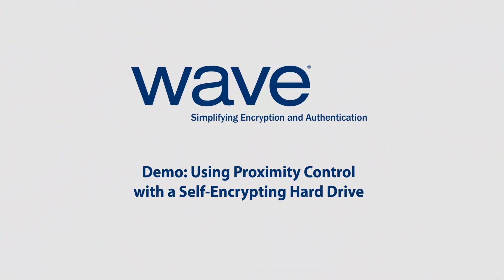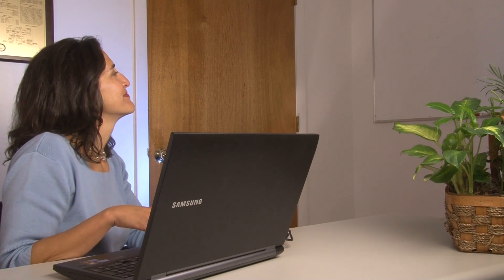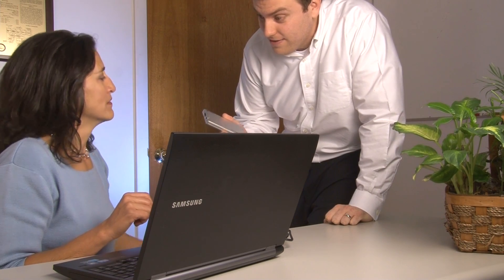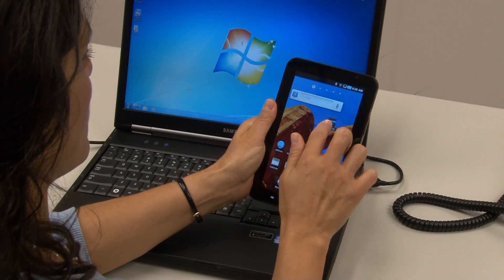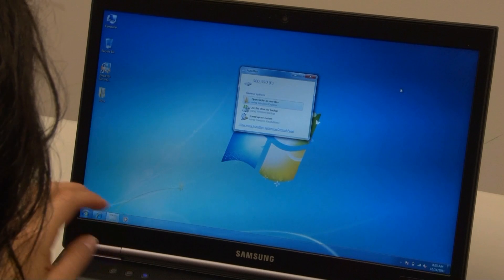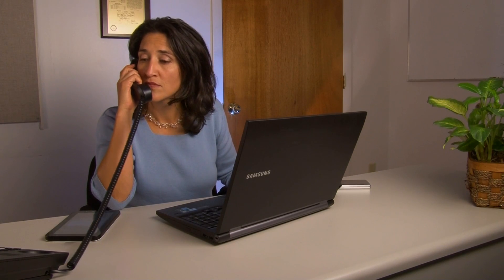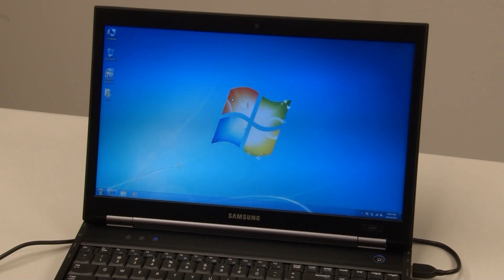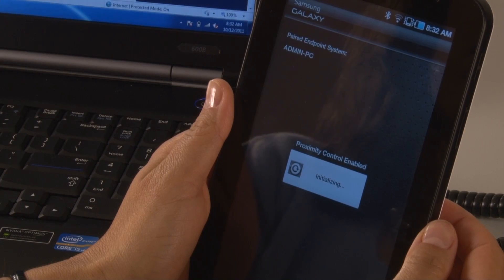Self-Encrypting Drive Authentication using Samsung Galaxy Tab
Technology demonstration using a Samsung Galaxy Tab to securely unlock a Samsung self-encrypting SSD over Bluetooth using Wave's authentication software.